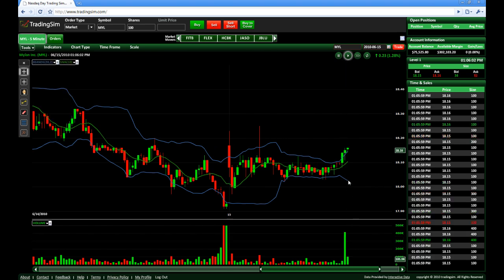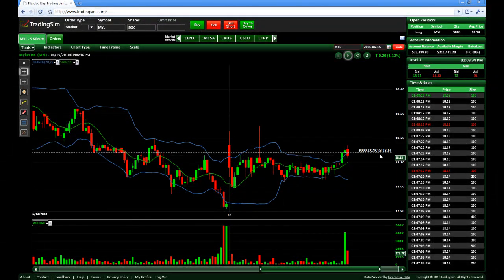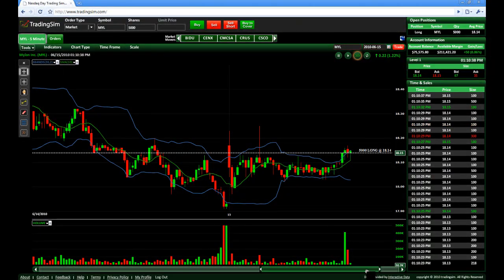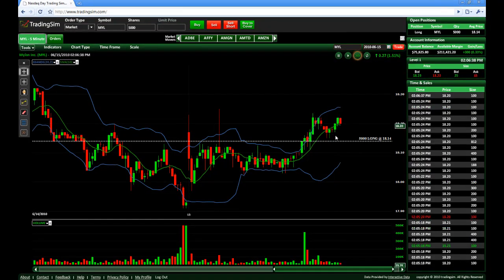Riding Bollinger Bands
displays an example of how to ride bollinger bands after a volume breakout for easy gains.